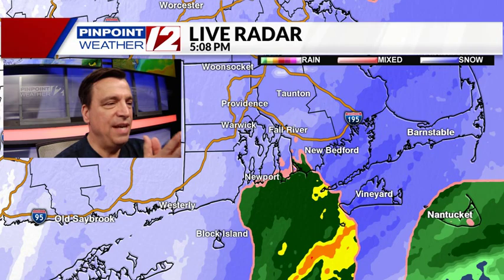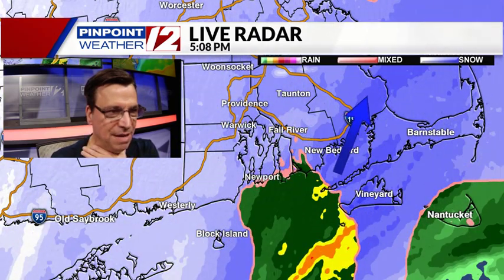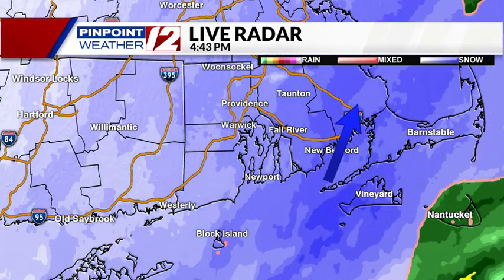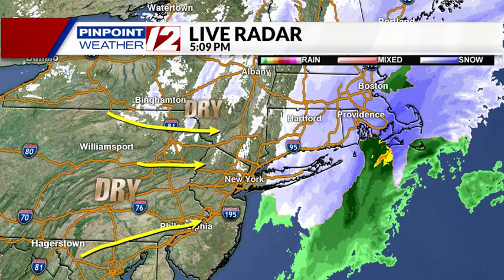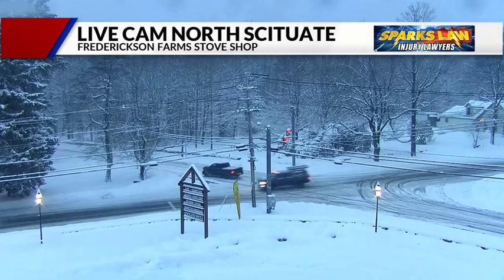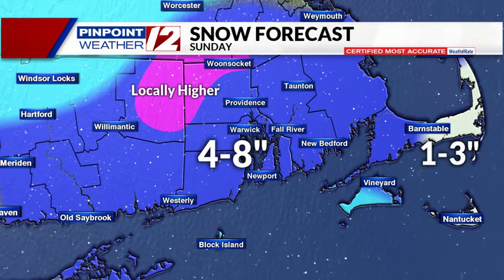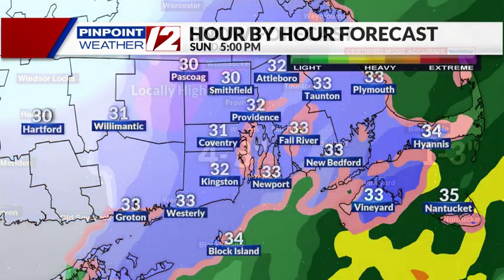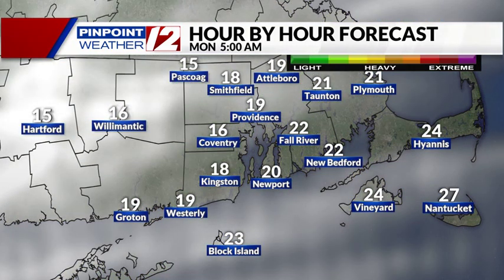WEATHER NOW: 5PM Storm Update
5pm Storm Update